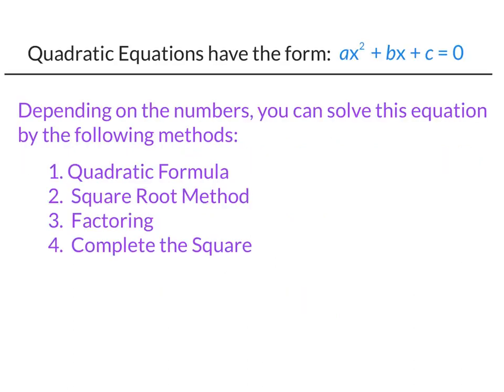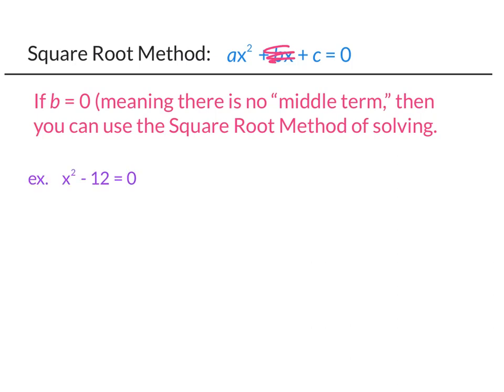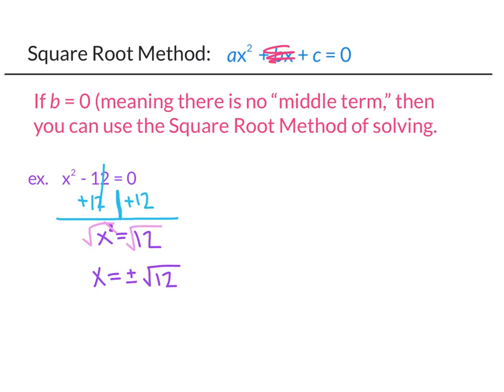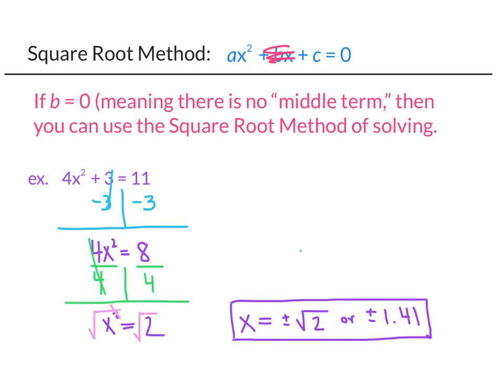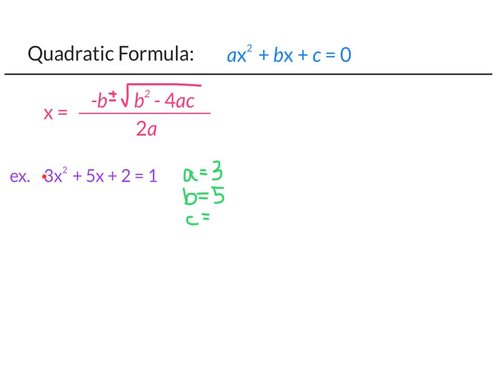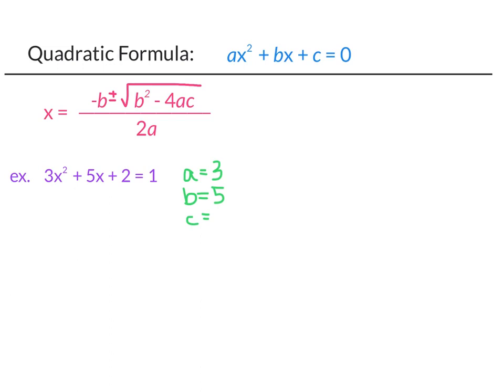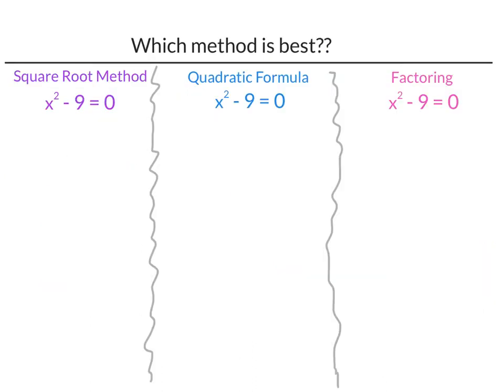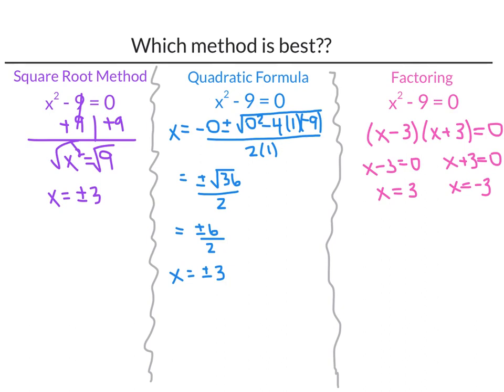ALGEBRA 1 REVIEW solving quadratic equations